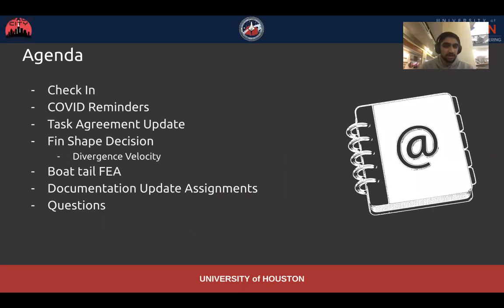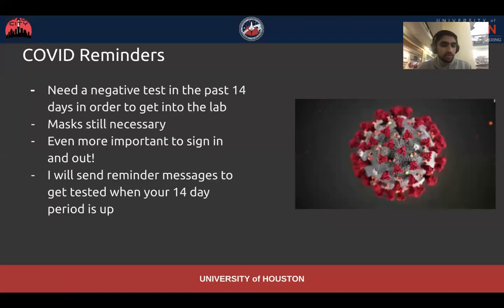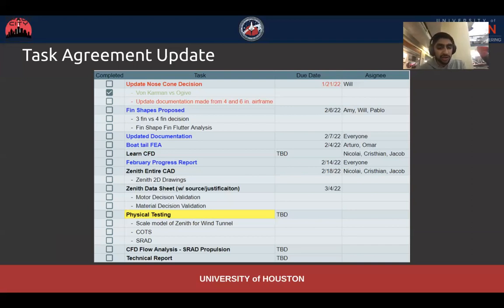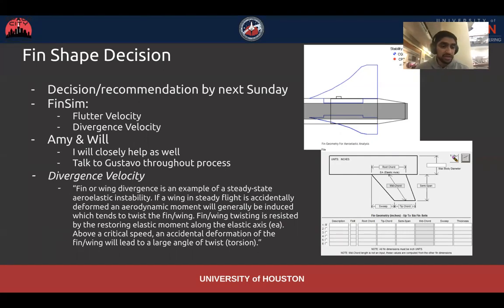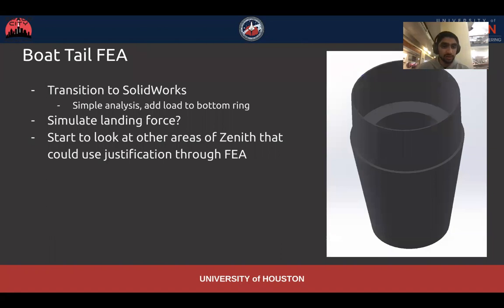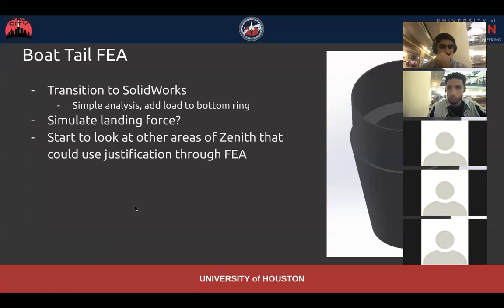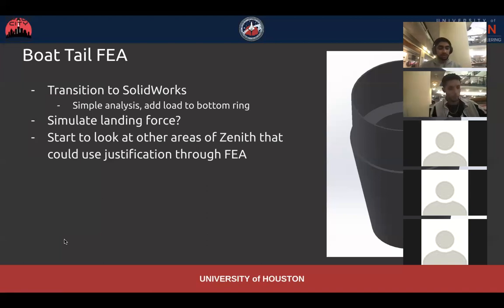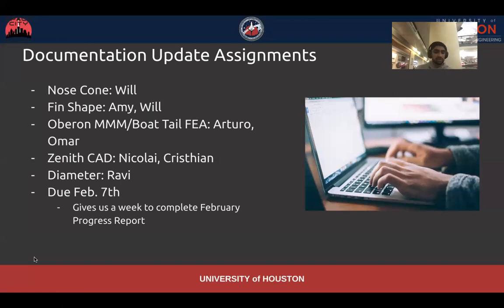Analysis Meeting 2/1/20